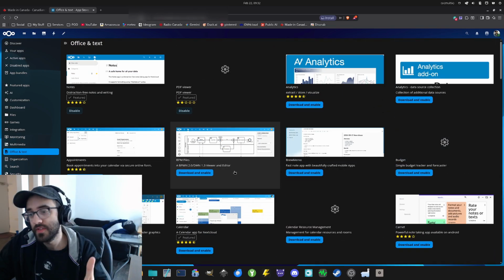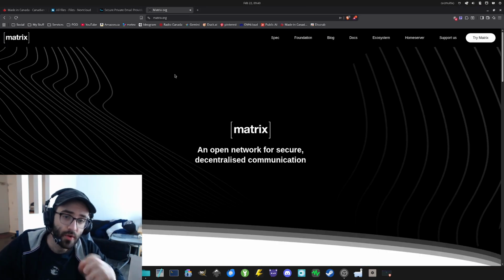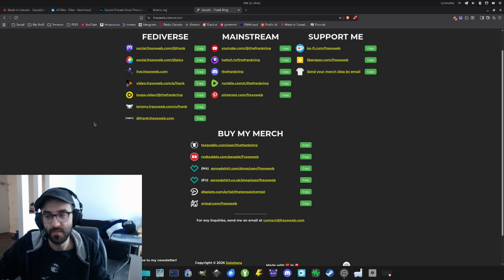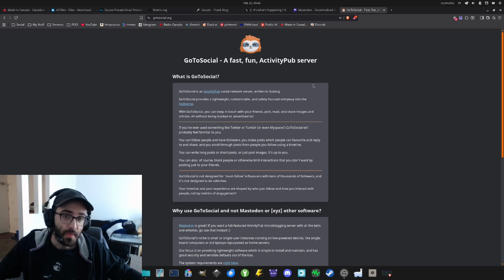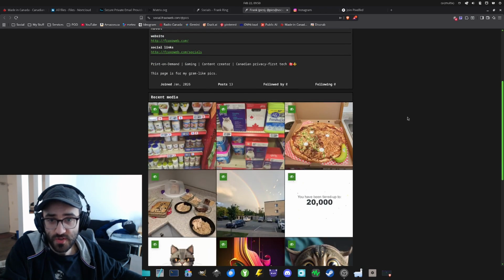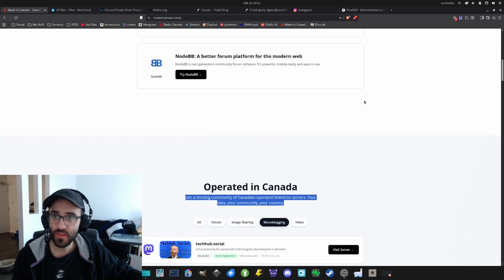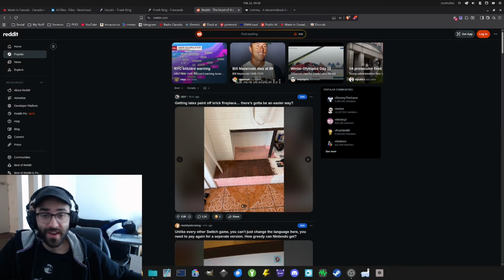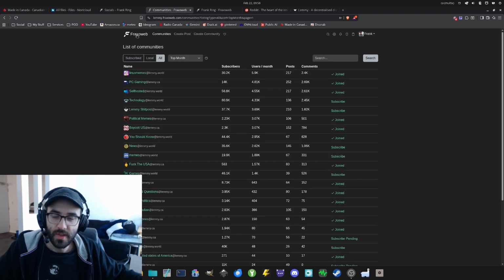How to Host Your Data in Canada (Ditch Big Tech)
With more countries looking to achievement independence and digital sovereignty, I explain here how I host all my data in Quebec, Canada. But you can implement these ideas anywhere in the world.